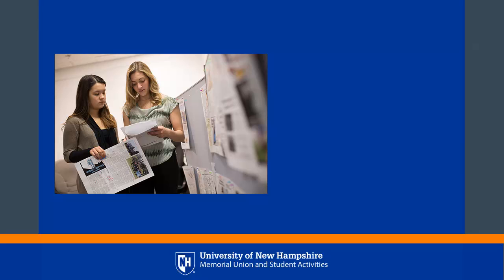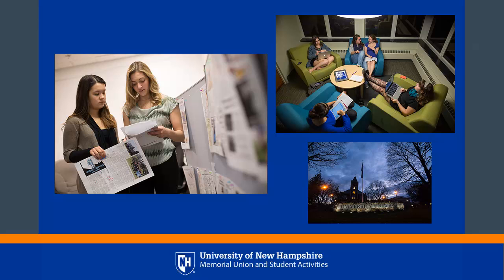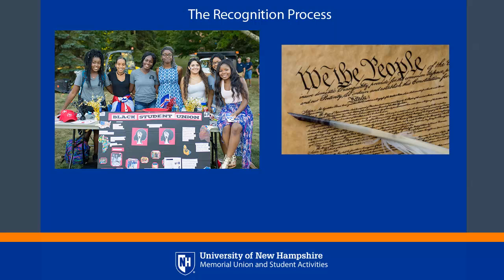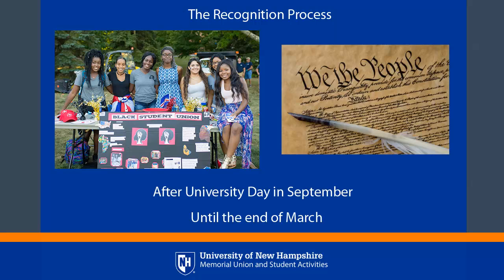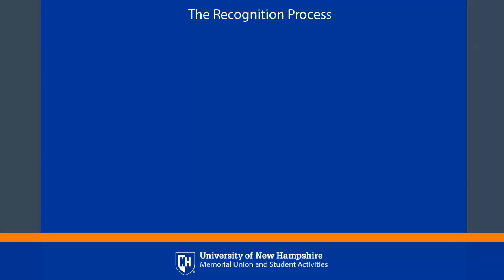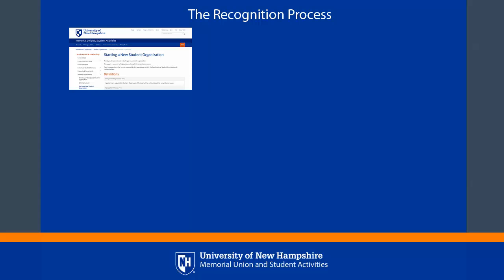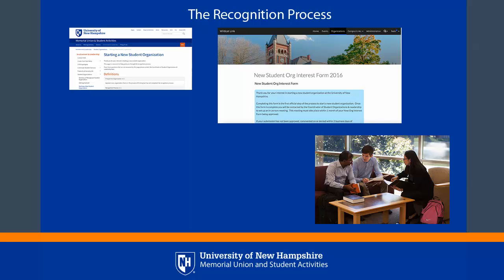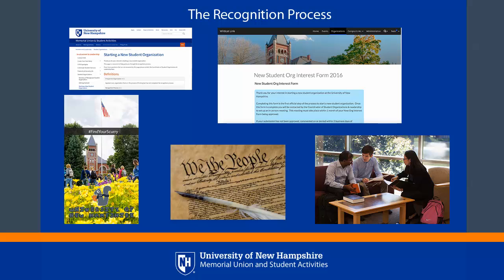Starting a New Student Organization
A quick guide to navigating the student organization process at the University of New Hampshire.